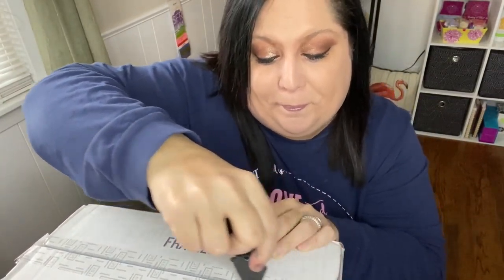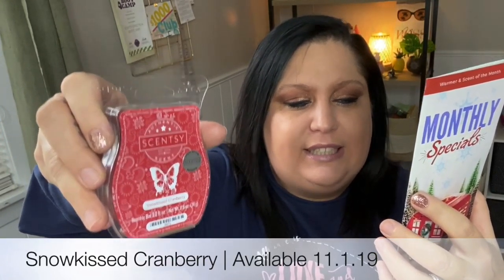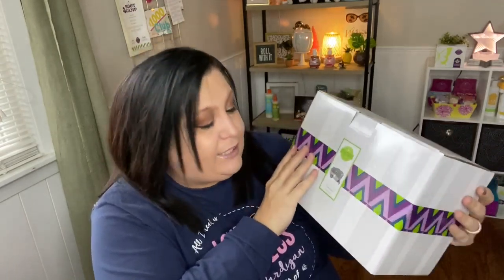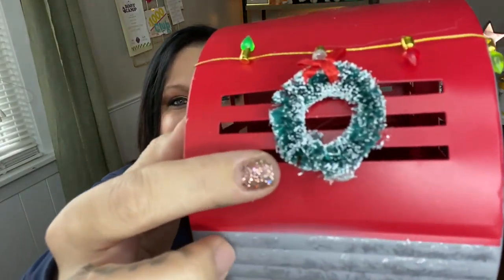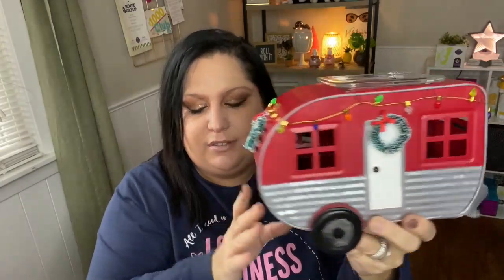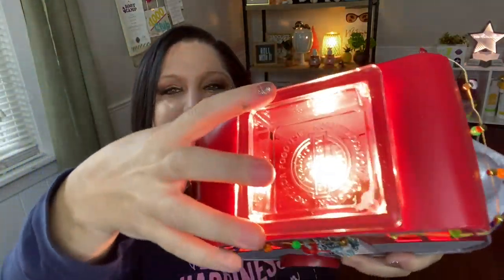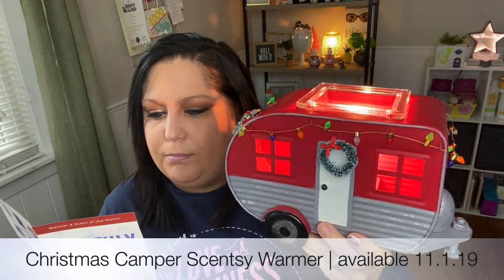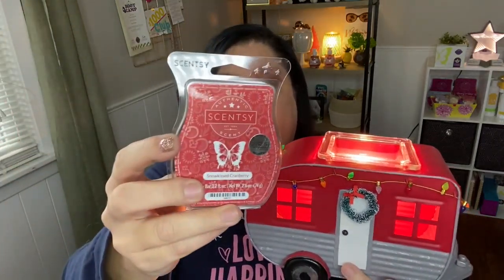Unboxing the NEW Christmas Camper Scentsy Warmer & Snowkissed Cranberry Scent!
BRAND NEW available 11.01.19 - the cutest holiday camper you ever did see!  The Scentsy Christmas Camper Warmer is decked out in holiday spirit!  On sale in November for just $45 - this is perfect for any decor and will make the GREATEST KEEPSAKE GIFT!
Also arriving in November is the newest Scentsy scent: Snowkissed Cranberry!  Iced pink cranberries will get you in the mood to decorate!
On my mailing list?
If you are a customer - you are!  Samples headed out in batches - I cannot wait to hear what you think of this scent!

| Using Scentsy in my home
| Twitter **RETWEET FOR SHOUT OUTS!!
| Shop and Join My Team!!

Social Media * Shipt Shopper * WAHM * Boss * Coach * Laundry Queen * Blogger * Friend * Mom * Wife * Puppy Mom * Unboxing Extraordinaire!